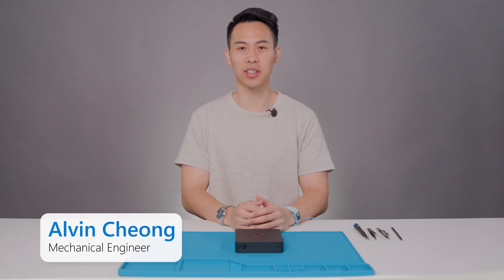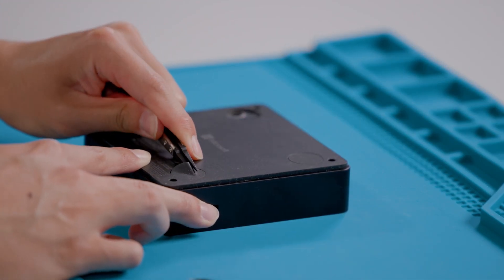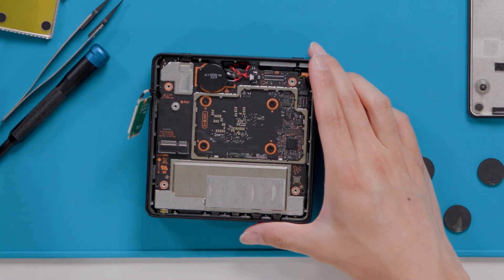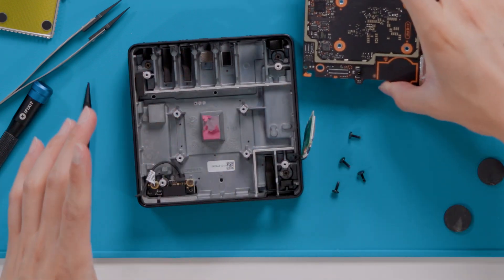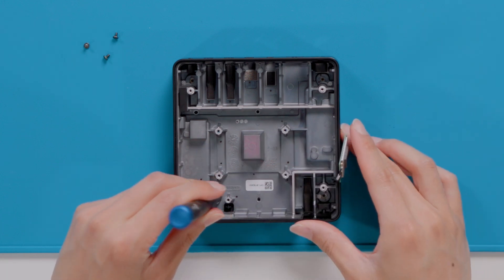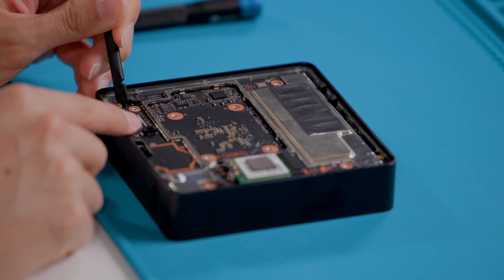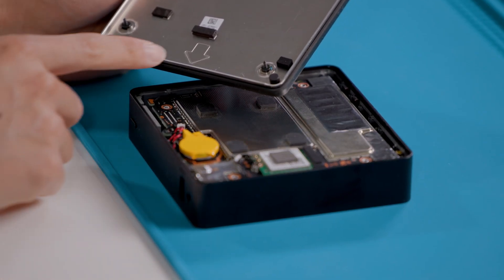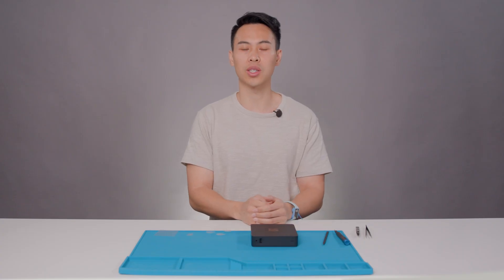Repair | Windows 365 Link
The Windows 365 Link has replaceable components to enable repair. Watch Alvin demonstrate how to take the device apart with minimal tools. For more detailed instructions, please consult the service guides Microsoft recommends that you seek professional assistance for device repairs and that you use caution if undertaking "do it yourself" repairs.